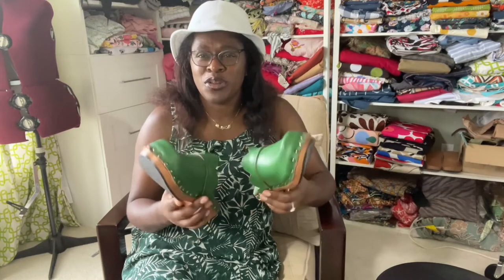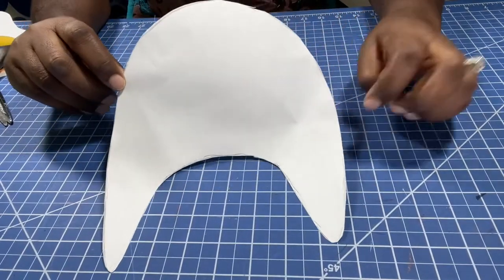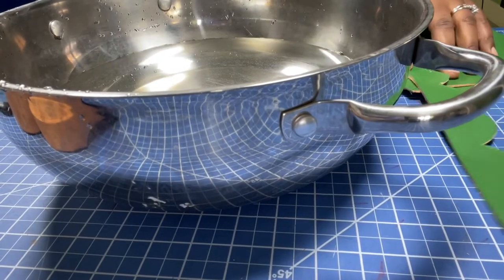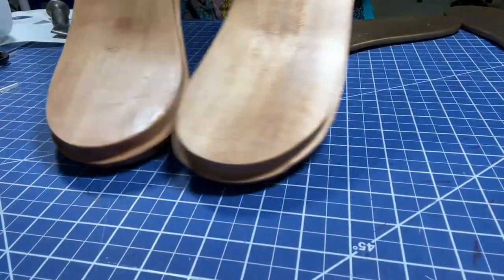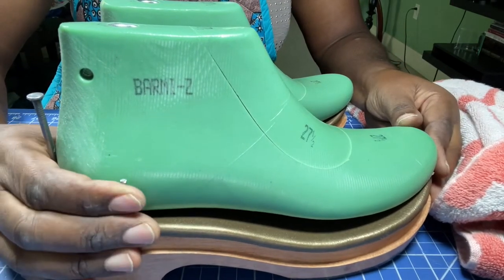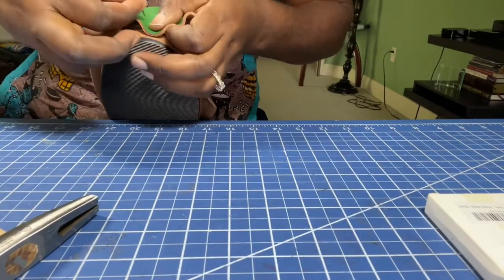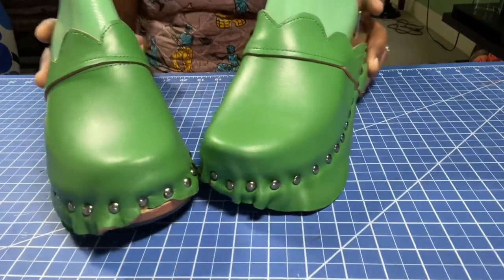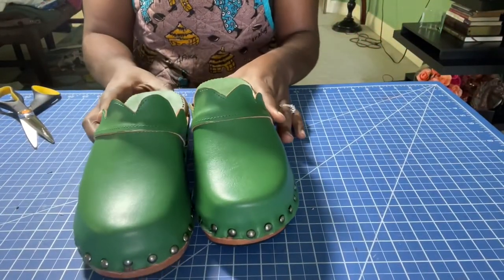Tutorial: Make clogs with me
making this green Swedish clogs, helping crafters make their own shoes. diycraft sewsewsew memadewardrobe sewists, dressmakers,